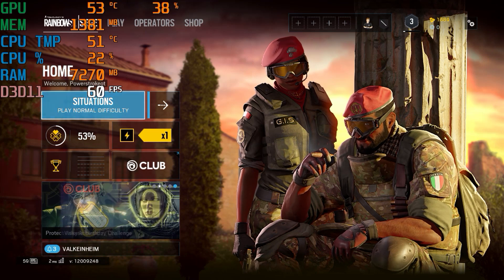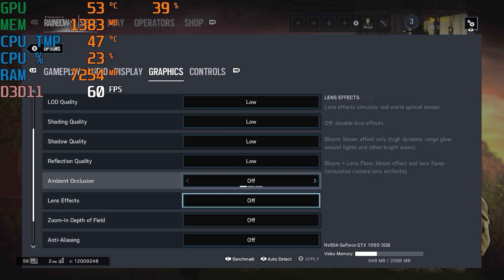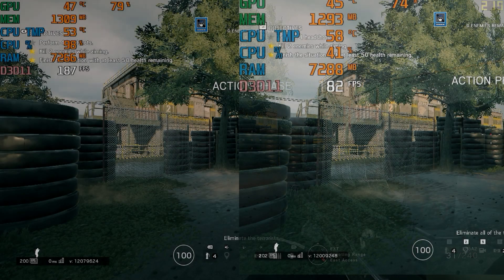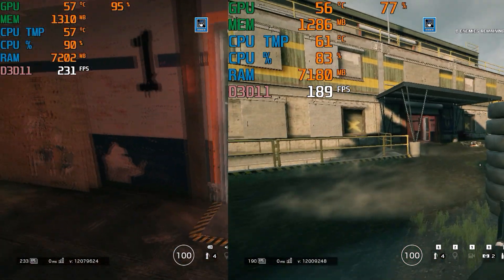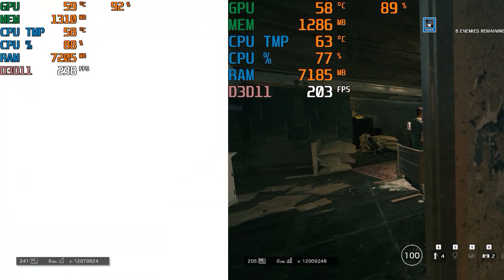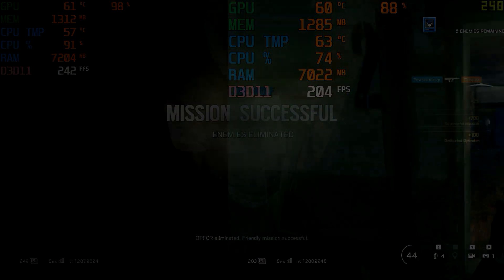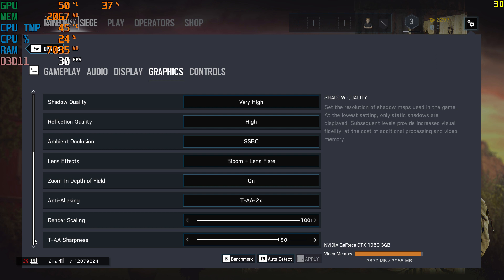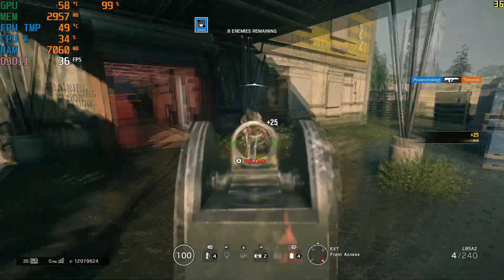4790k VS 8600k in Rainbow 6 Siege - CPU Benchmark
A quick comparison of the I7 4790k and the I5 8600k in Rainbow Six Siege. Both systems used a 1060 3GB GPU and 16GB RAM. So, this is not so much a test of the game, but more of the chips.